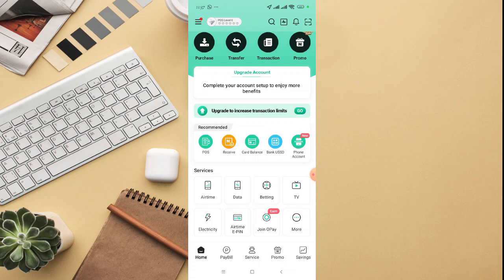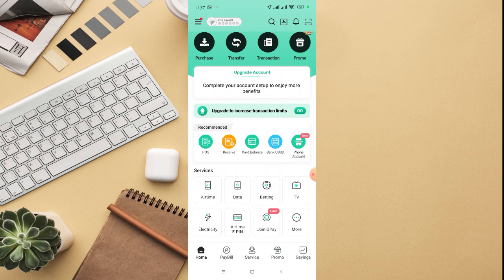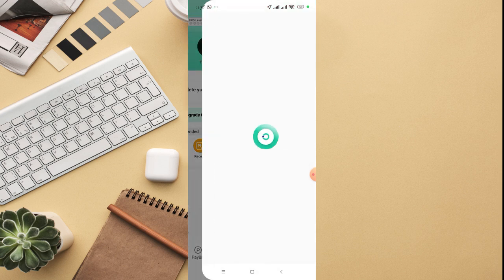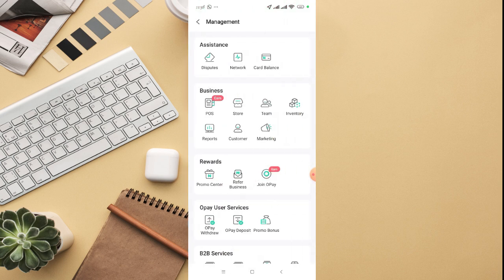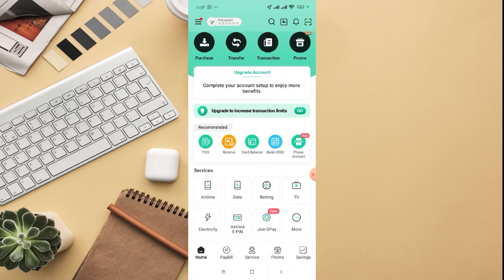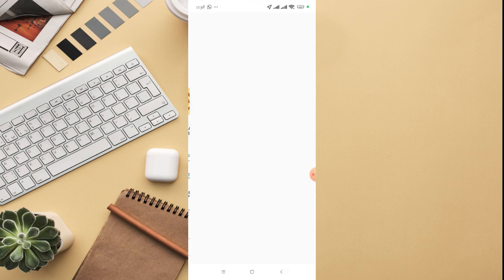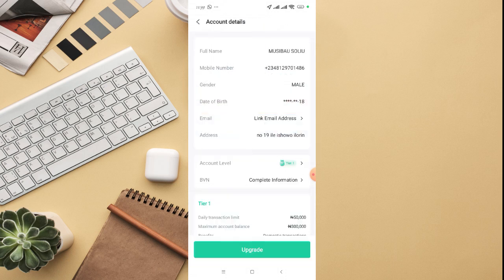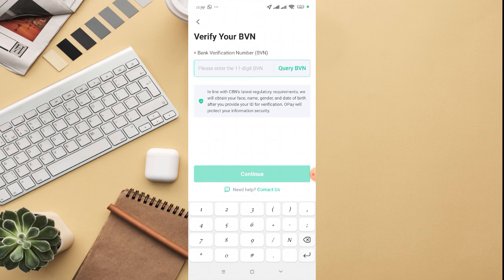HOW TO UPGRADE OPAY BUSINESS ACCOUNT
In This Video, you will learn about HOW TO UPGRADE OPAY BUSINESS ACCOUNT

Tsg: opay,upgradeopay,opayupgrade,fintech,nigeria bank,how to become an opay merchant,how to upgrade your account account,how to upgrade to opay tier 3,how to upgrade from opay kyc 1 to kyc3,opay new update,how to input your utility bills on opay,how to verify your opay account,how to make money on opay,how to apply for loan from opay,how to pay your bills on opay,how to upgrade kyc level in opay,how to upgrade my opay account to tie 1,opay kyc. level 1